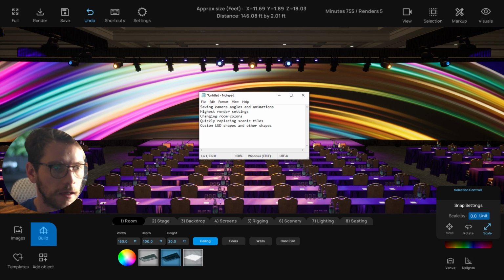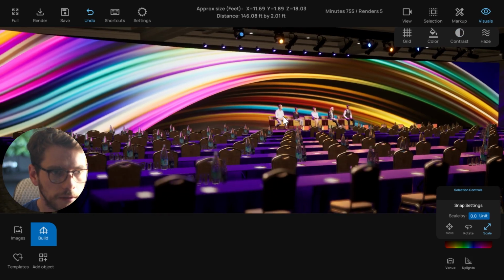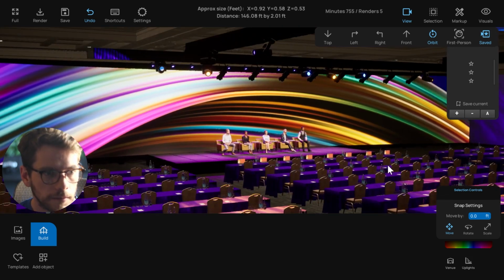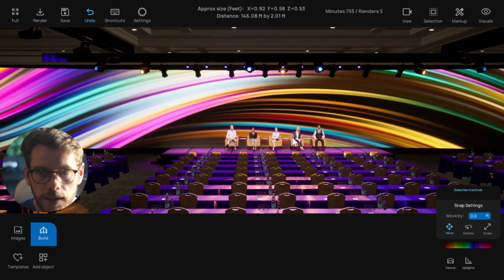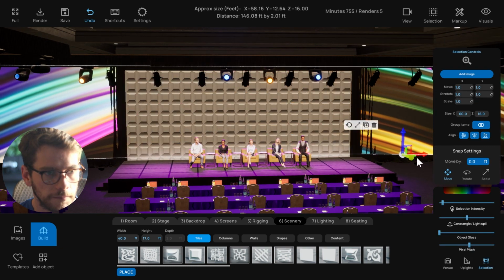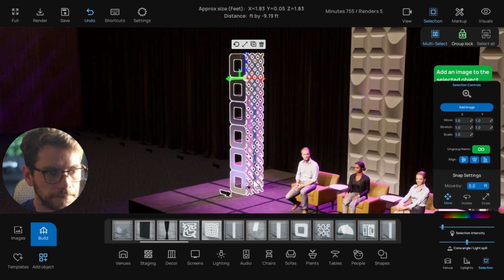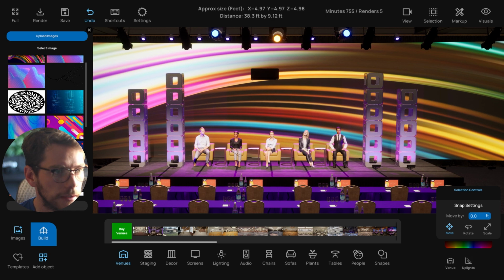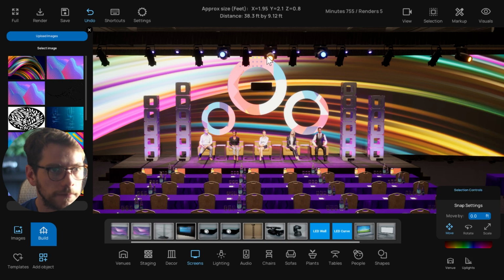How to save camera angles, animations, render settings, room colors and more in RenderNow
In this video, I will show you how to create higher quality event designs and renderings as well as make your designs more customized and easier to create.  To learn more, visit eventrender.com. Hope you enjoy!